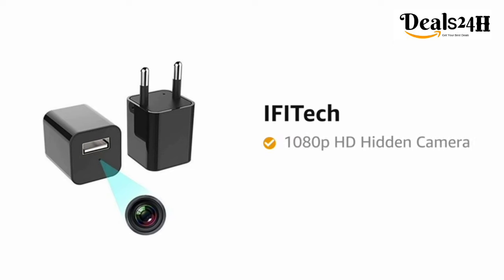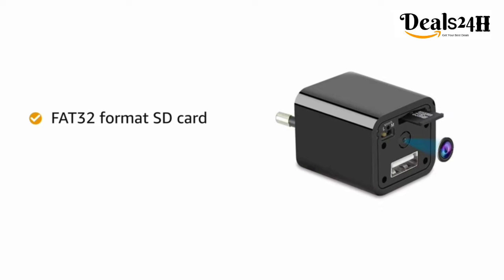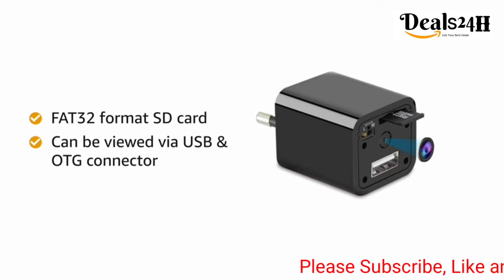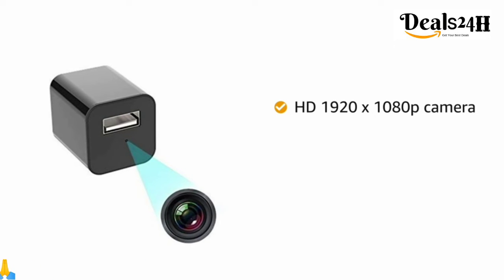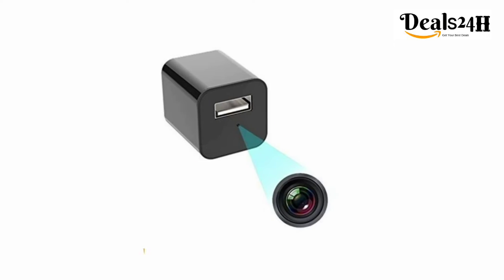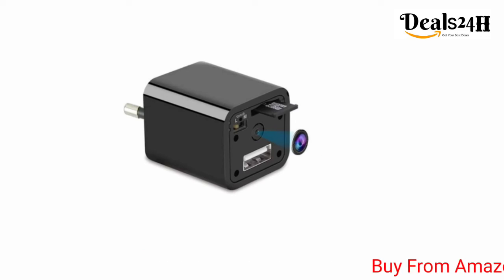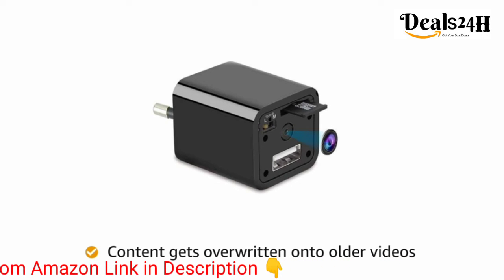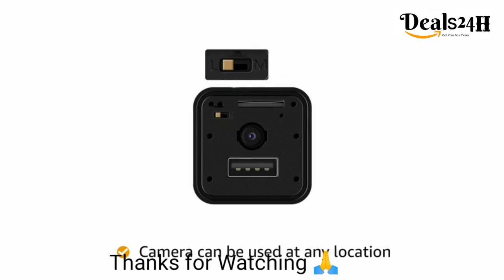Mini Hidden Camera WiFi Home Security Camera under 2000 ⚡ Best Hidden Camera under 2000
Hello friends welcome to my YouTube channel in this video we will discuss about best hidden camera under 2000 in India, under 2000 hidden camera, best wifi hidden camera under 2000, best all in one hidden camera under 2000, best multifunction security camera under 2000 and best hidden camera under 2000 in 2022.

✅ BEST HIDDEN CAMERA UNDER 2000 ✅

💻 Spy Mini Hidden Camera WiFi

💻 PALTECK WiFi Security Camera

💻 IFITech 1080p HD Hidden Camera

best hidden camera under 2000 in india
best wifi hidden camera under 2000
best mini hidden camera under 2000
best home security hidden camera under 2000
high quality hidden video camera,
hidden spy pen camera hd 1080p
ifitech- 1080p hd hidden wifi camera,
fredi hd 1080p mini hidden wifi camera,
mini spy hidden wireless camera with audio recorder 1080p